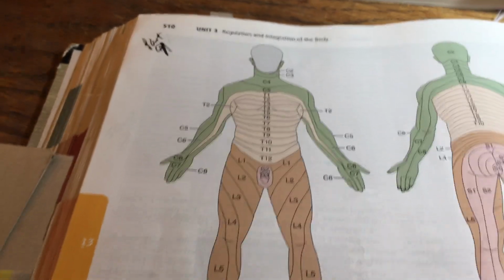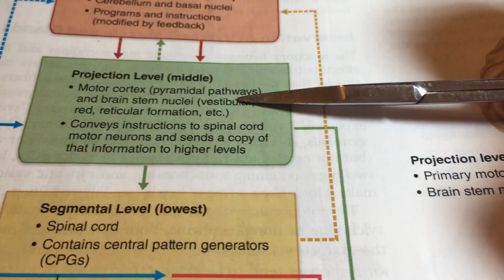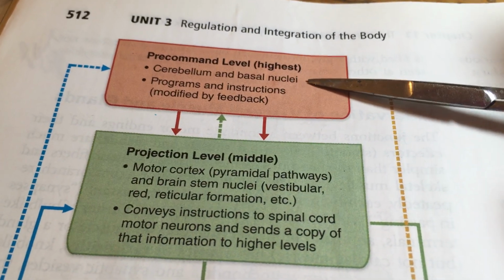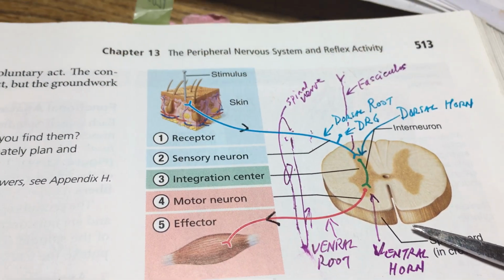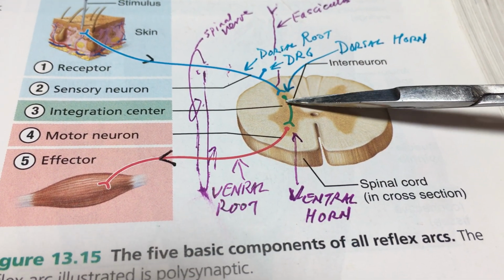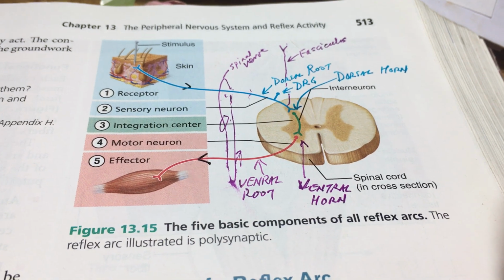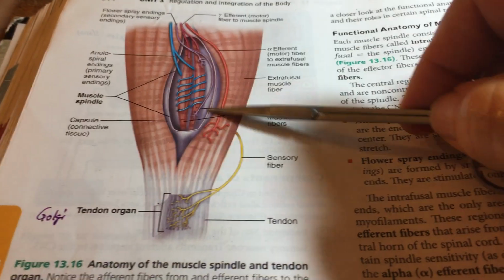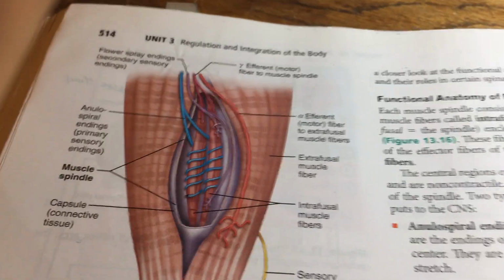Peripheral Nervous Stystem Part 9